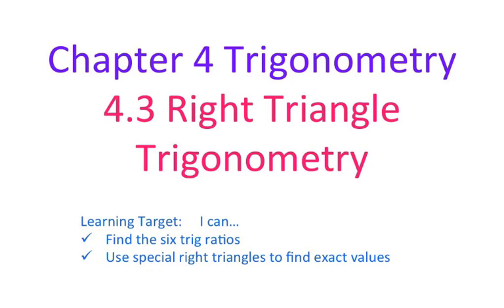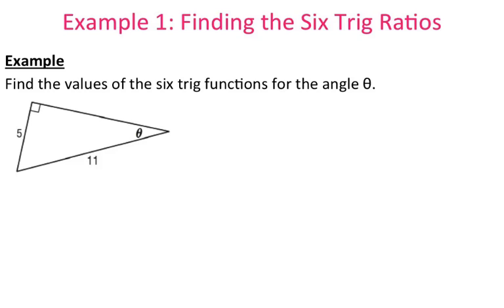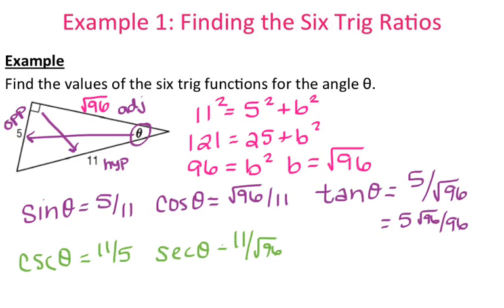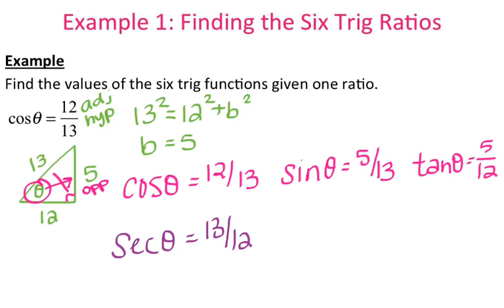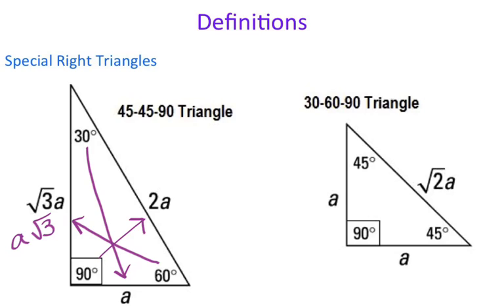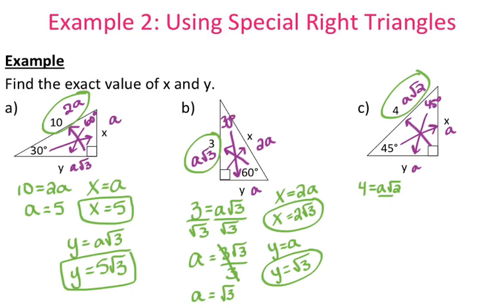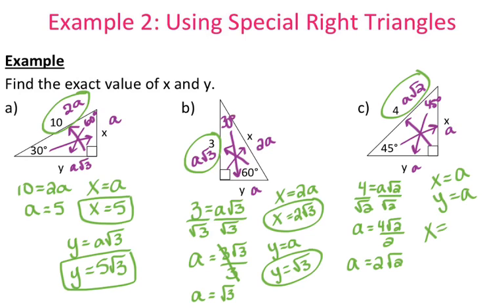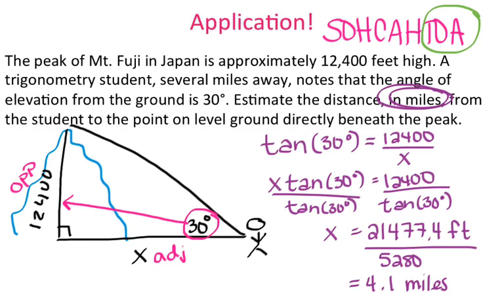Precalc 4.3 Right Triangle Trig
This video goes over your notes for 4.3.